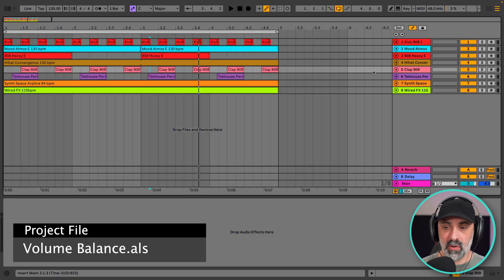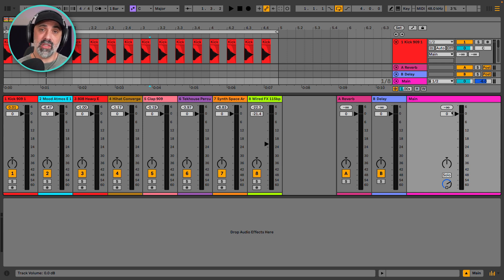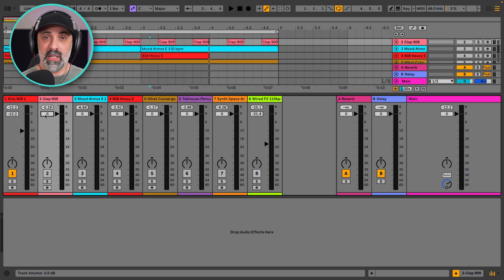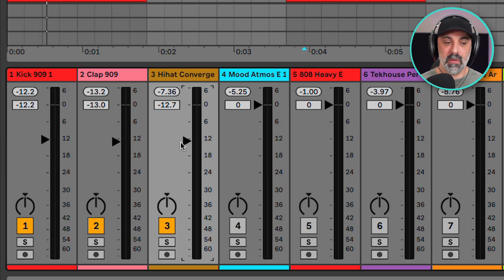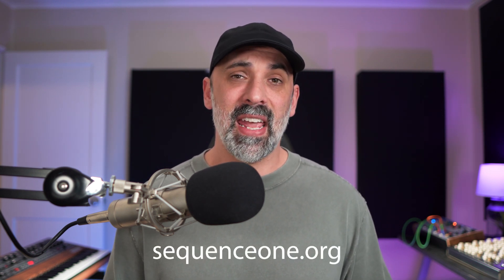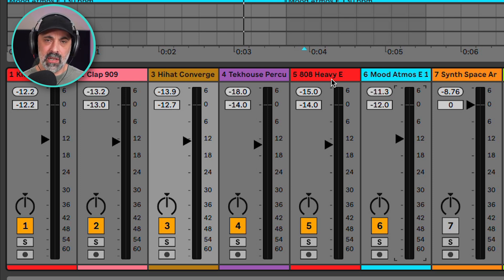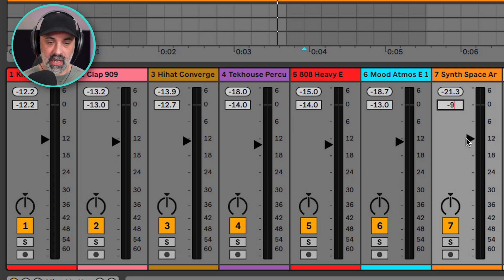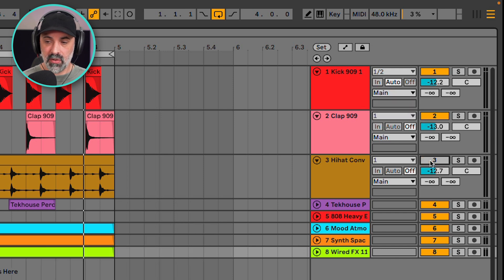How to Set Volume Levels - Ableton Mixing Tutorial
In this video Lenny Kiser Ableton trainer shows you the most important and fundamental mixing concept; setting levels and achieving a proper volume balance.

00:00 - Intro
00:31 - Setup & View Navigation
01:40 - The Pot of Soup Analogy
02:40 - Where to Start the Mix
03:15 - Set the Kick Drum Level
04:00 - What is Headroom
04:35 - Pro Tip - Increments of 3
06:00 - Find Volume Range & Perspective
07:30 - Kick and Low Percussion
08:45 - Use Track Activator to Check Level
09:50 - Set Bass Level
10:50 - Set Pad Level
12:40 - Set Synth Level